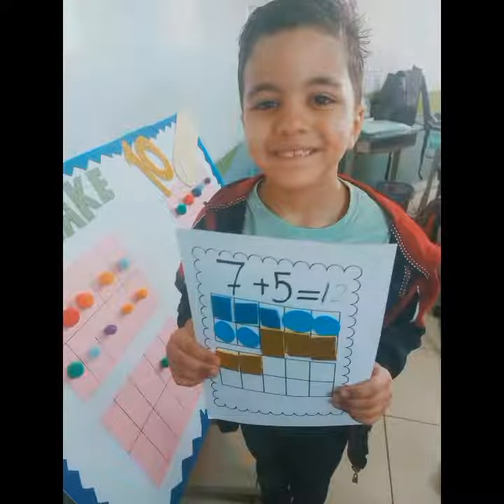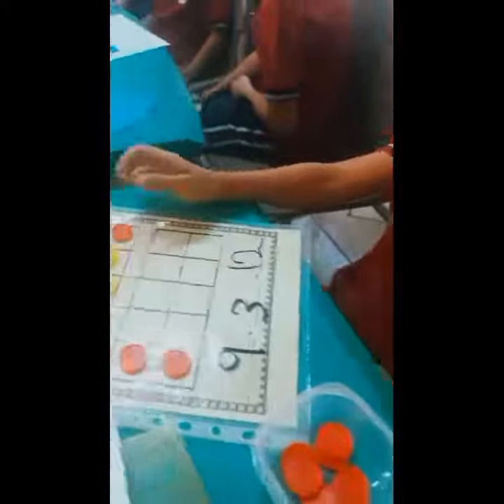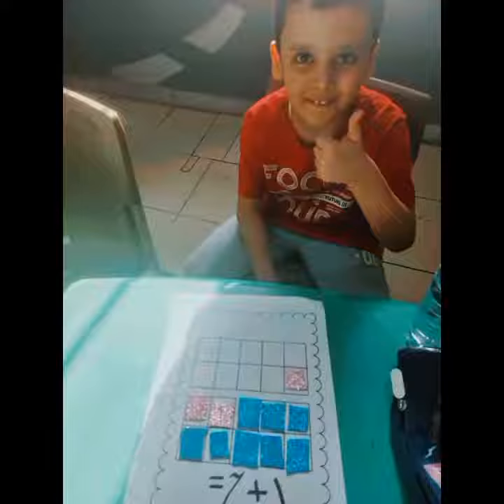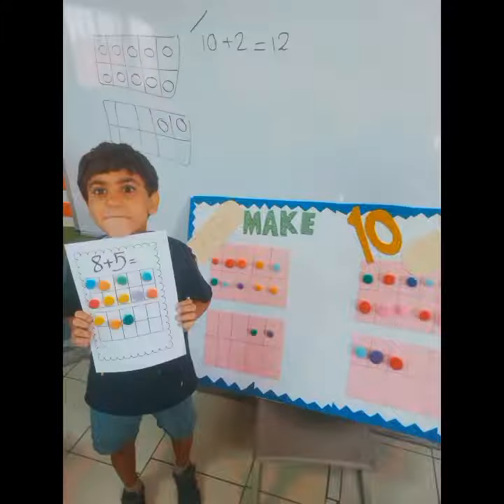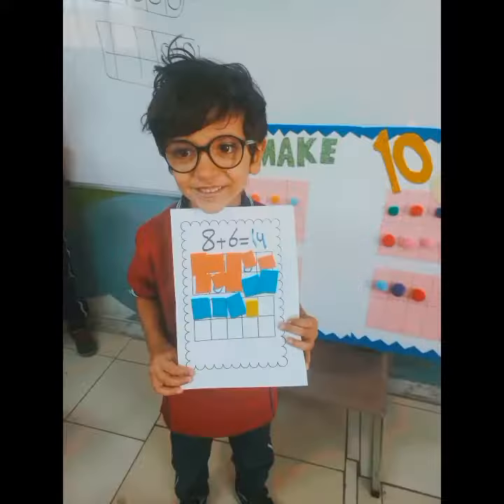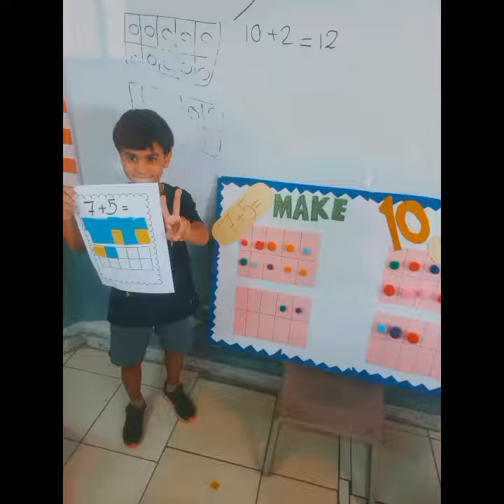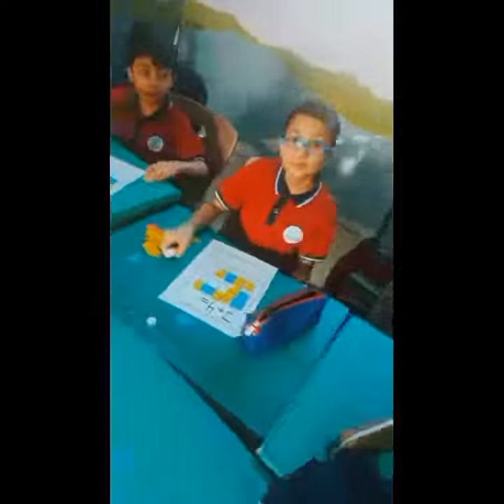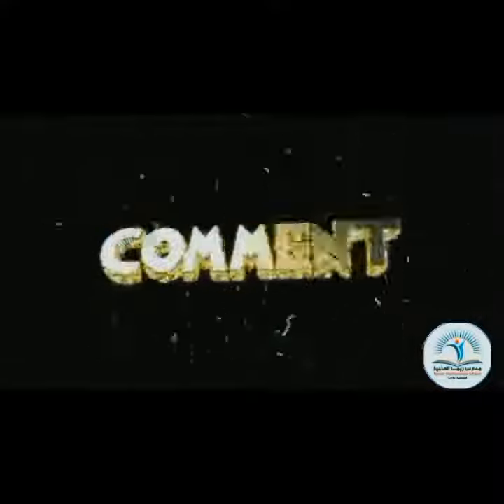Reema_International_School ✨️✨️10 frame Activity✨️✨️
➗✖️➕MATH Department ➗✖️➕
Has fun,Learn and play during the math class 🎊
✨️✨️10 frame Activity✨️✨️ class 2k
Teacher Fawzia Hussien➗✖️➕